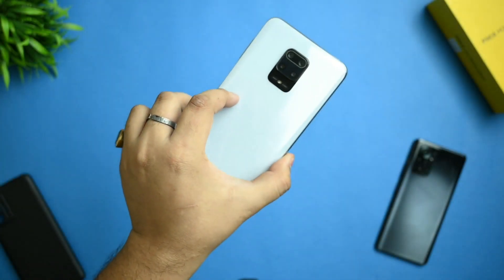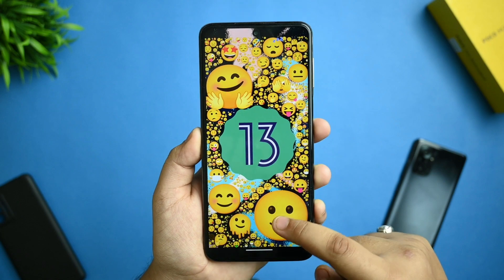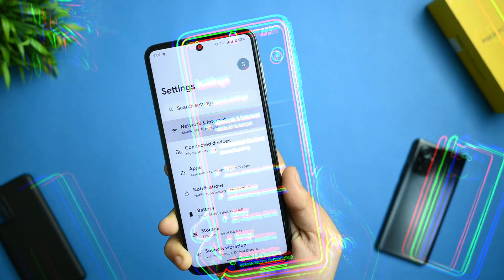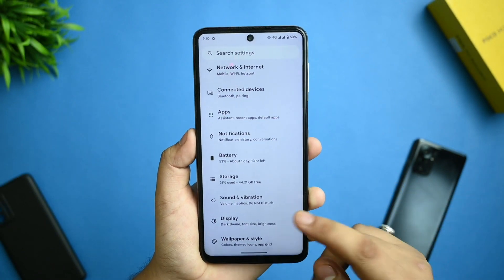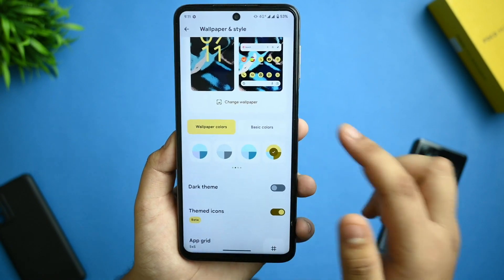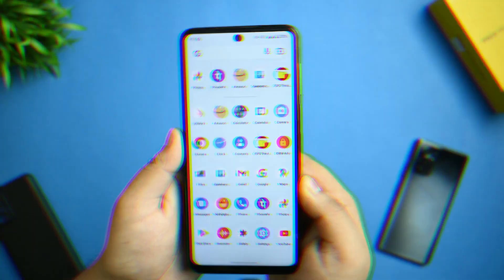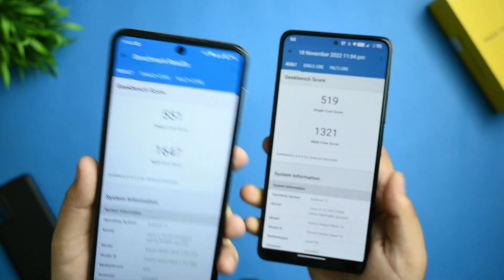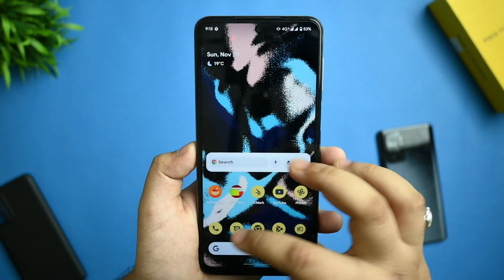⚡Official Pixel os 13 for Redmi note 9 pro/pro max and poco M2 pro - Smooth Af🔥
Hi guys welcome back to my brand new video on pixel os 13 for Redmi note 9 pro max   i hope so that if you really like my content then smash the subscribe button and like my video

⚡⚡ Download links ⚡⚡

topic covered

redmi note 9 pro custom rom pixel experience miatoll pixel os 13
pixel os redmi note 10
redmi note 9s custom rom miatoll custom rom pixel os
pixelos
poco m2 pro custom rom
 poco m2 pro rom
rom for redmi note 10 pro
pixel os
poco m2 pro custom rom redmi note pro max
redmi note 9 pro miui 13 update rom redmi note 9s
best rom for miatoll
custom rom for redmi note 10 pro custom rom redmi note 9 pro note 10 pro custom rom pixel experience plus android 13 pixel os miatoll
redmi note 10 custom rom redmi note 10 pro roms redmi note 9 pro back cover rom for redmi note 10 pro